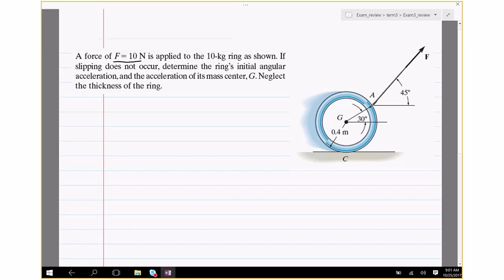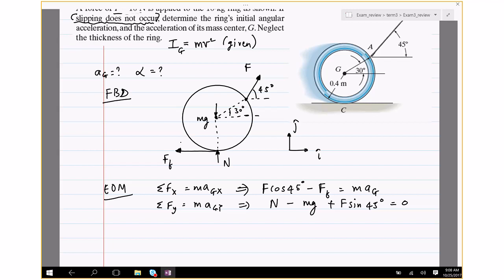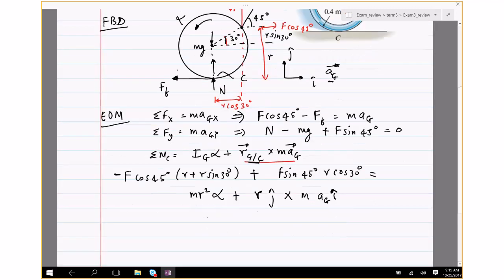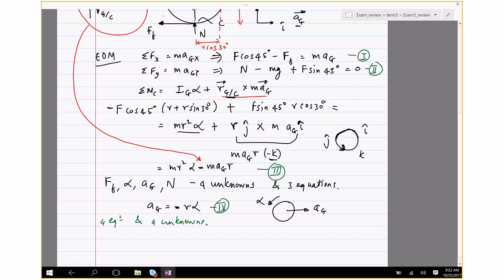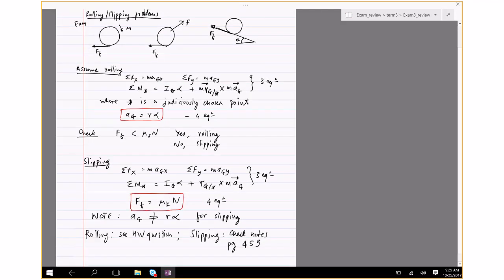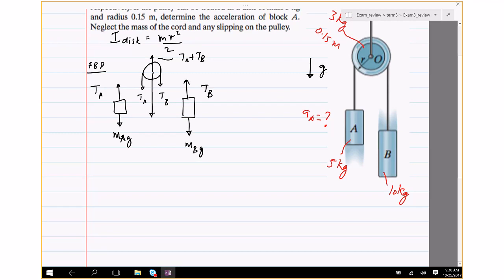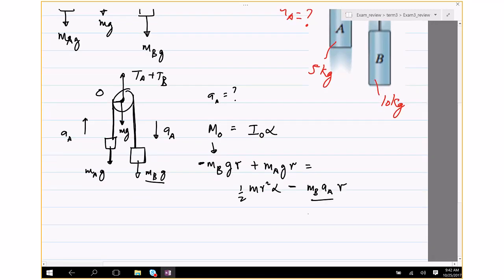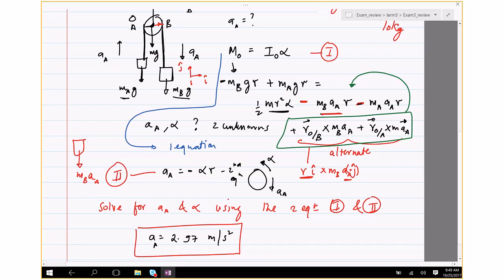Term3 review questions